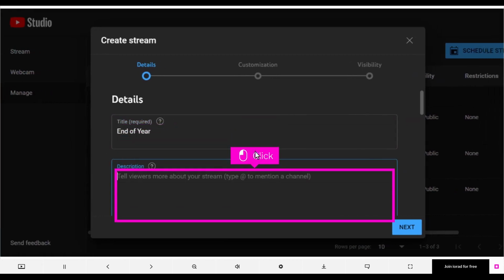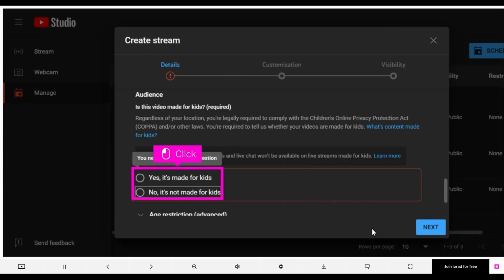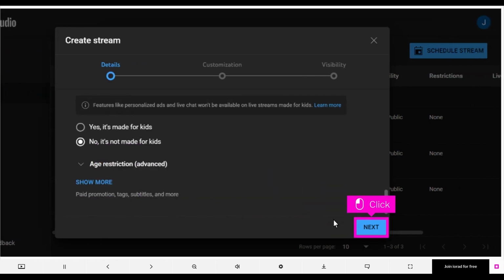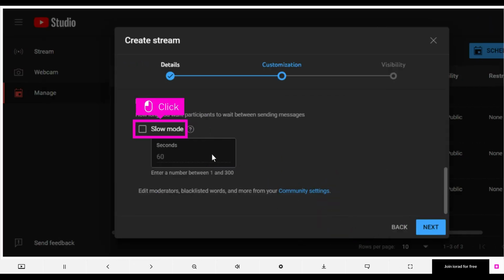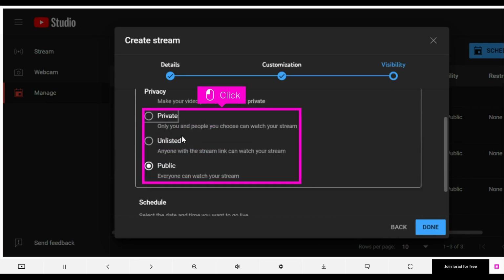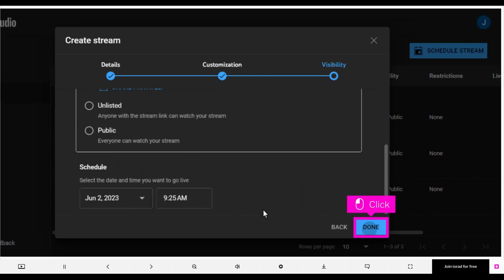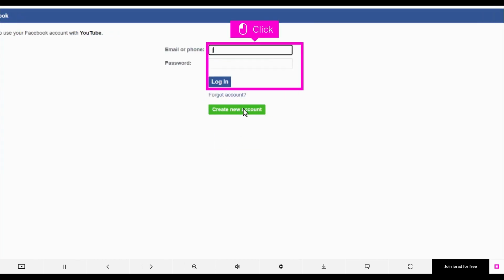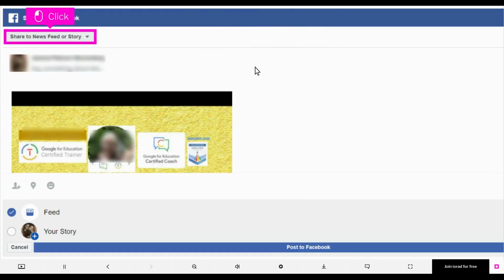Facebook - How to broadcast YouTube videos live on Facebook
Check out this quick and easy tutorial how to broadcast your YouTube videos LIVE on Facebook!

Thank you to Jessica Stuivenberg for creating this tutorial through iorad!